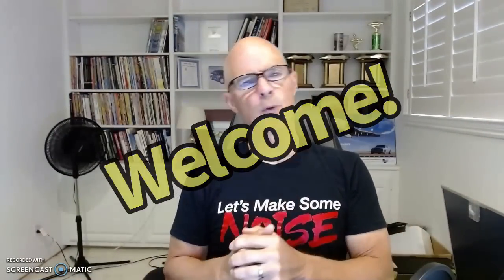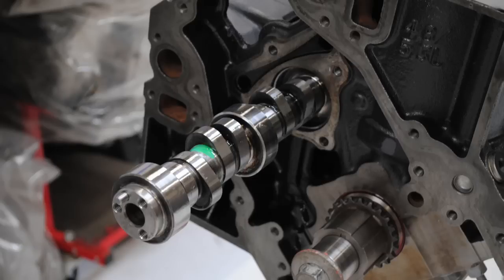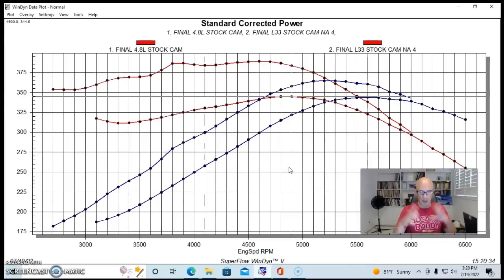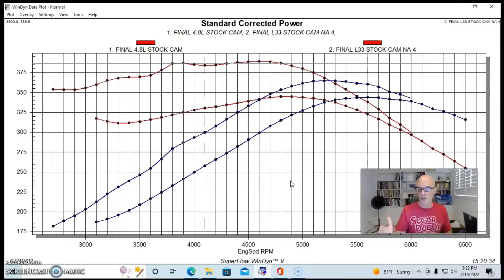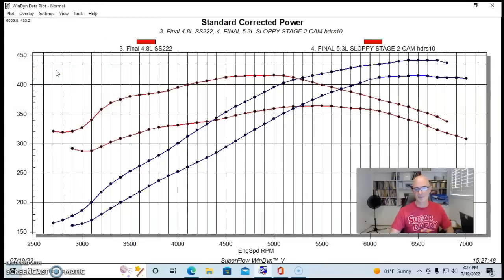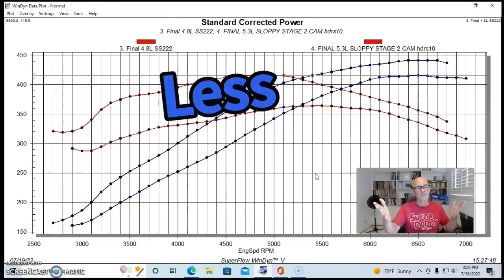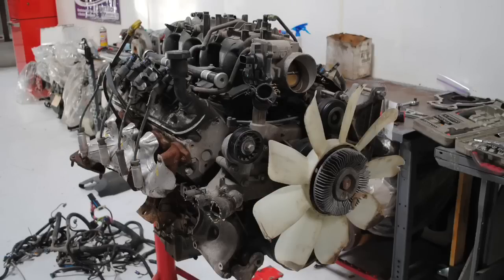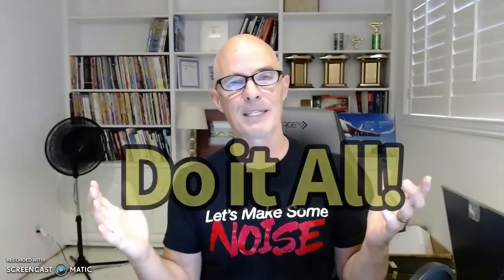4.8L VS 5.3L-TORQUE VS RPM? WHICH ONE WORKS BEST? WHAT HAPPENS IF WE ADD AN SS2 OR BTR TN CAM?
WHICH LS IS BEST, THE 4.8L OR 5.3L? DOES THE SHORT STROKE 4.8L LIKE TO REV? WHICH ONE MAKES MORE POWER? DOES A LONGER STROKE LIMIT RPM? HOW HIGH WILL AN LS REV? WHICH LS MOTOR WORKS BEST WITH A CAM UPGRADE? HOW MUCH POWER IS A SLOPPY STAGE 2 CAM WORTH? WILL A SLOPPY STAGE 2 CAM WORK ON A 4.8L? HOW MUCH TORQUE DOES A BTR TRUCK NORRIS CAM MAKE? IS A TRUCK NORRIS BETTER THAN A SLOPPY STAGE 2 CAM? CHECK OUT THIS VIDEO WHERE I COMPARED AN LR4 4.8L TO AN L33 5.3L, BOTH STOCK AND WITH A SLOPPY STAGE 2 CAM. I THEN ILLUSTRATED WHAT HAPPENS WHEN YOU TRY A TRUCK NORRIS CAM FROM BRIAN TOOLEY RACING!